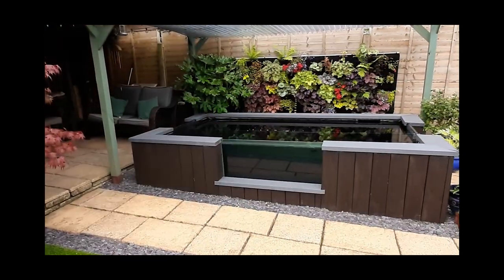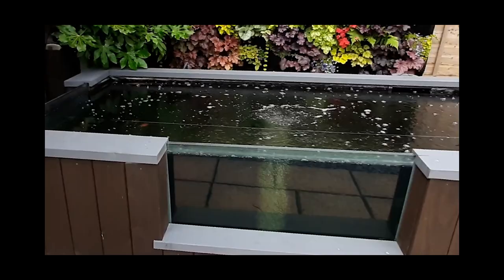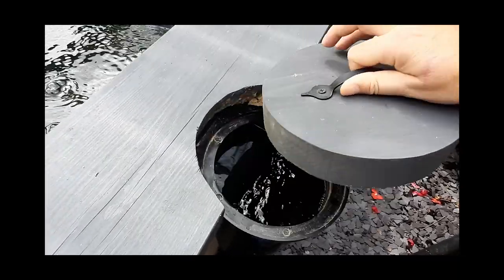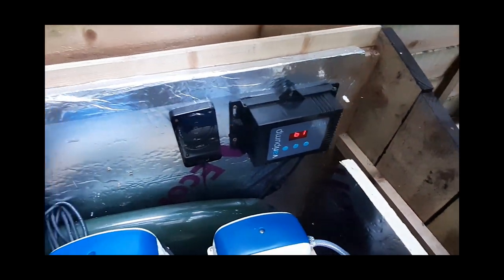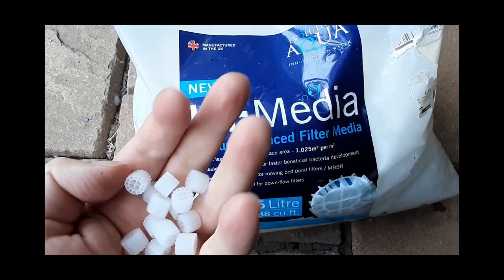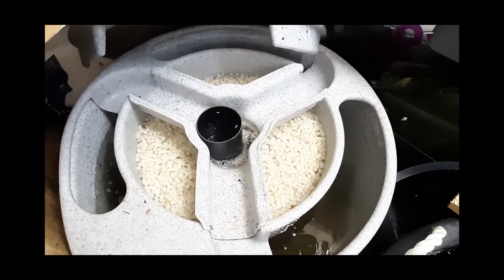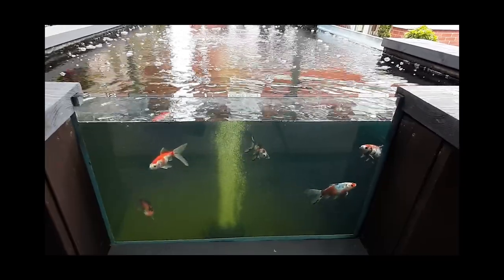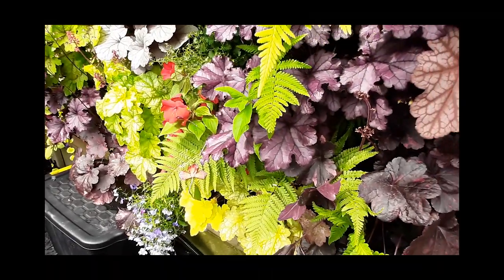Late Summer 2021 update on my 3 window semi-raised pond with EazyPod, moving bed, UV & living wall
In this video I bring you an update on the 6000 litre garden pond that I created earlier this year with news on what's worked, and what hasn't! Subjects that I cover specifically include an evaluation of the construction, filter system, water quality and fish health.

check out similar channels
James the Koi Whisperer
Koi Diaries